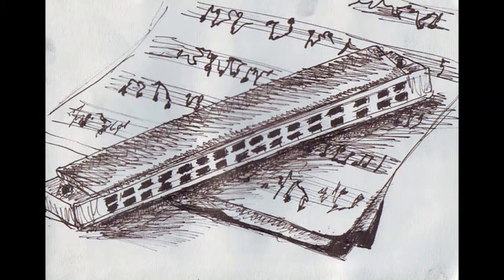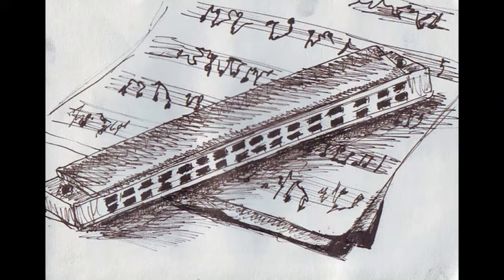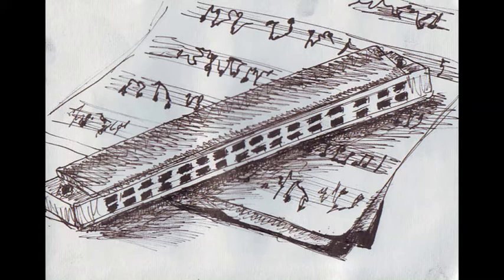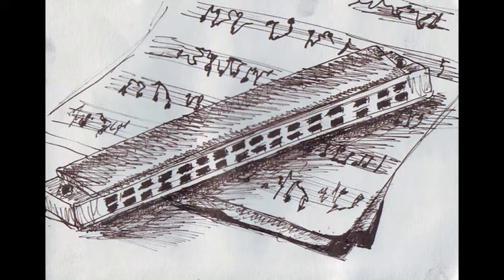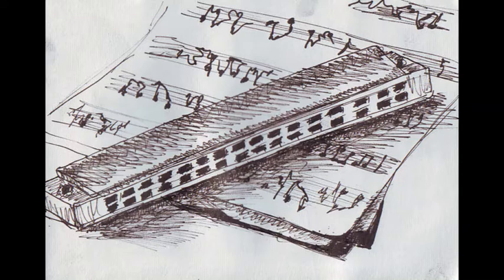Trying to Explain the Harmonica SAD podcast Ep 1 Pt 22